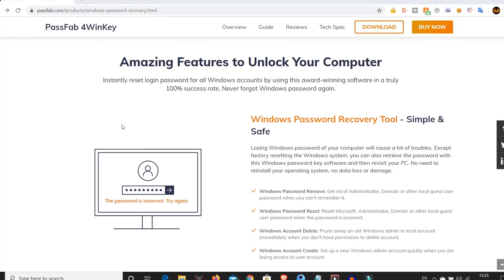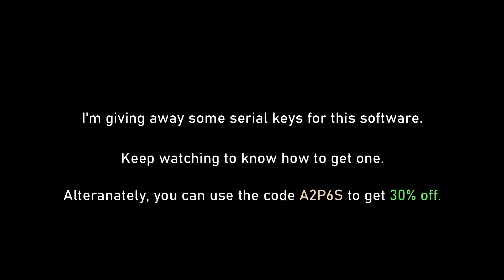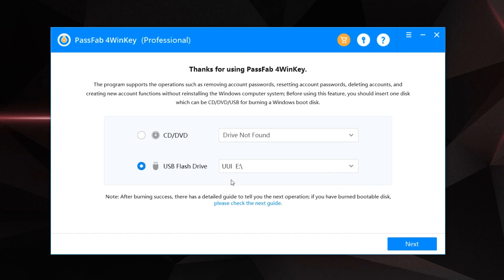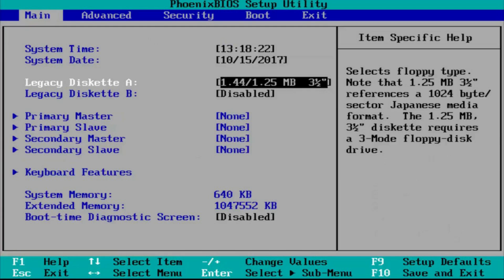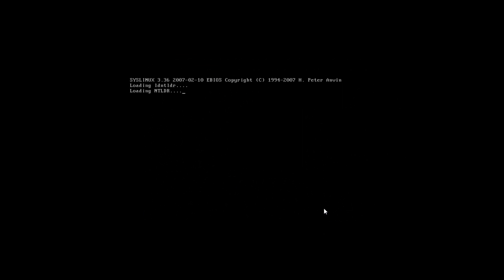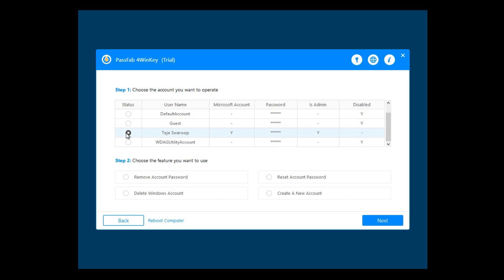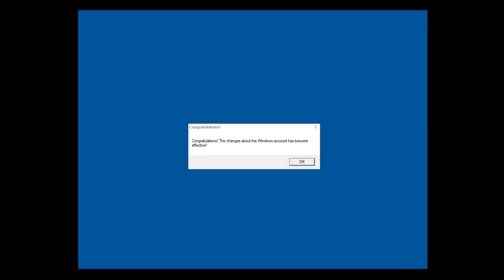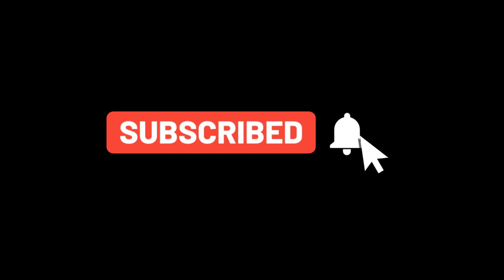Reset Windows Password without Admin access! Password Reset Disk Windows 10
) now to create Windows password reset disk and reset forgot Windows password in few clicks.

If you forgot your password to sign-in to your windows computer, then this video is just for you!
In this video, we'll see how to reset the password of a windows pc, without loosing any files.

We'll be using a Software named PassFab 4WinKey, who are also the sponsors of this video.

This is a great software to remove or reset your windows account password, or even add or delete existing accounts from your computer without any administrative access.

Get a premium serial key for 4WinKey, fill up this form